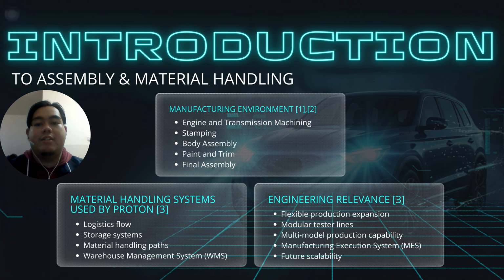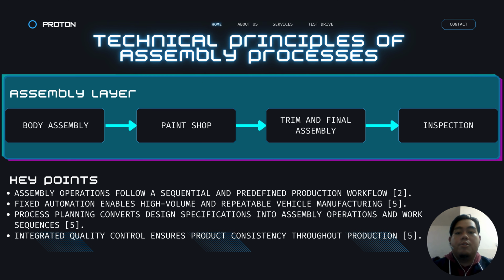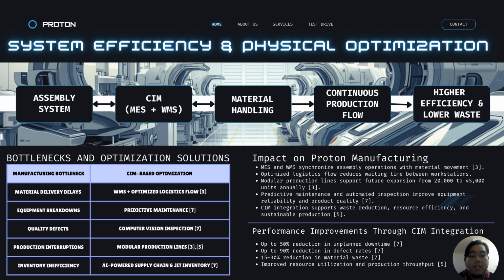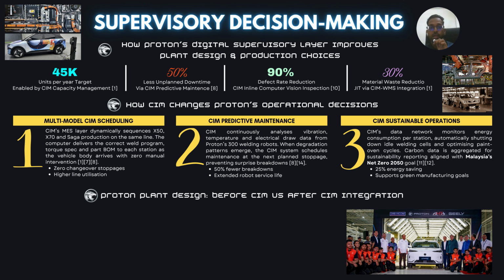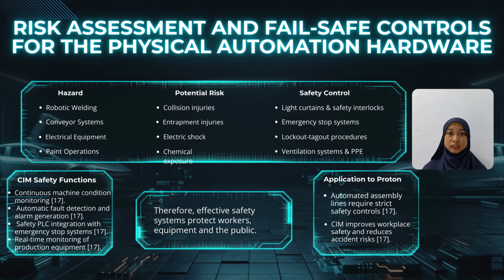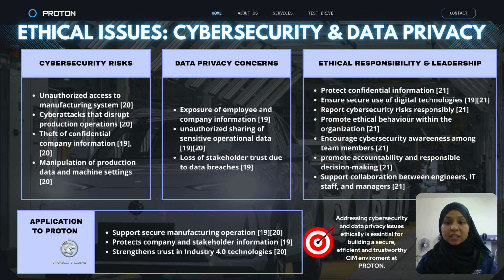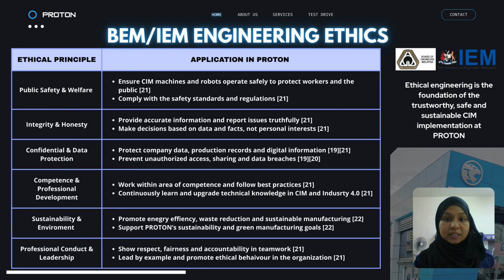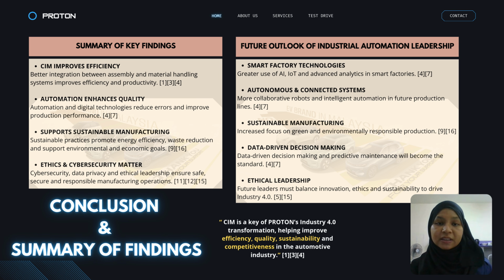Proton CIM Integration in Malaysian Automotive Assembly for Sustainable Production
Members:
PRAVINESH A/L KUMARADEVA (2313630)
MUNA SYAHIRAH BINTI MD DAUD (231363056)
MASTURINA BINTI MOHD HISAMUDDIN (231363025)
MOHAMAD NASRUDDIN BIN MOHAMAD TAHER (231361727)